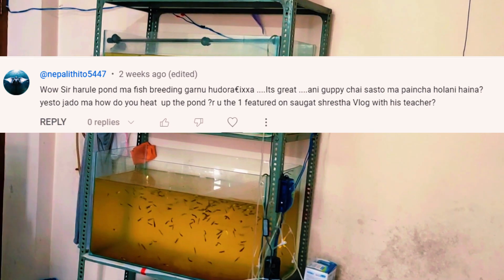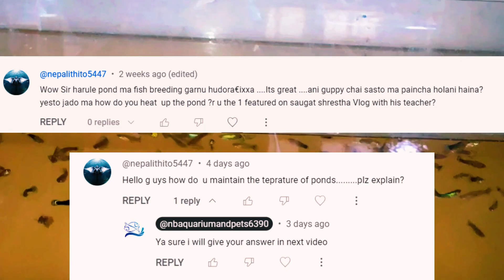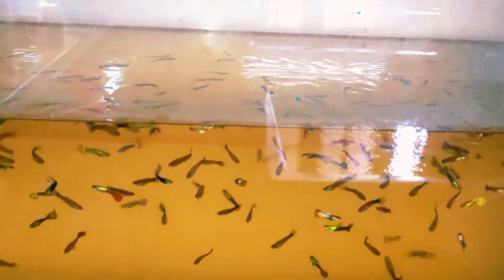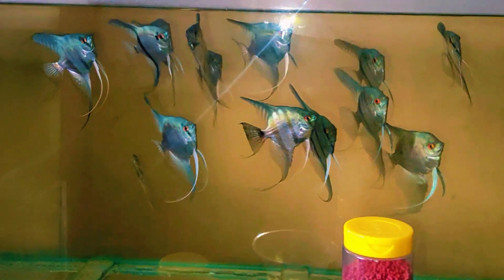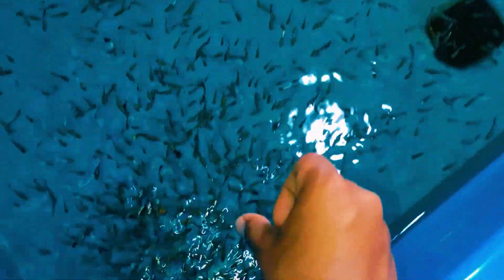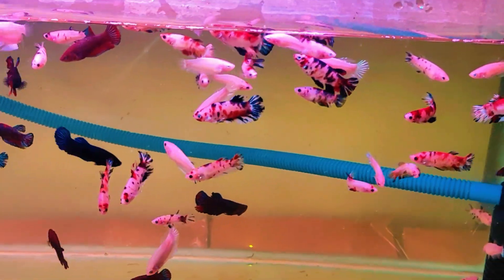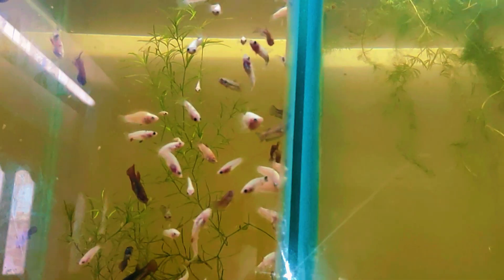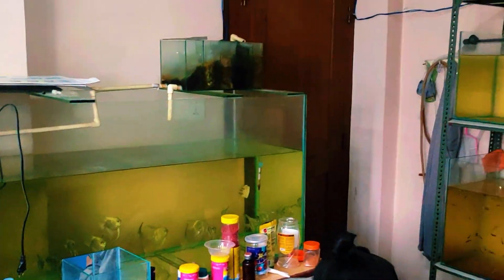"Uncover the Hidden Secrets of NB Breeding Hall Tour"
Description:
🌟 Explore the heart of NB Breeding with our exclusive Hall Tour! 🌈 Join us on a captivating journey through the meticulously designed breeding facilities where magic meets genetics. From rare traits to cutting-edge techniques, discover the world of expert breeding like never before. 🧬🔍

🔥 Key Highlights:
🔬 Uncover the secrets behind NB Breeding's success
🌺 Witness the beauty of carefully curated genetic diversity
🚀 Explore state-of-the-art facilities and technologies
💡 Gain insights into groundbreaking breeding practices
🌐 Learn about sustainability and ethical breeding standards

👀 Whether you're a seasoned breeder or just curious about the fascinating world of genetic evolution, this tour is your golden ticket to the inner workings of NB Breeding.